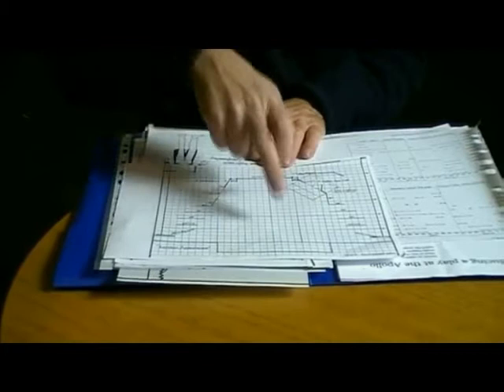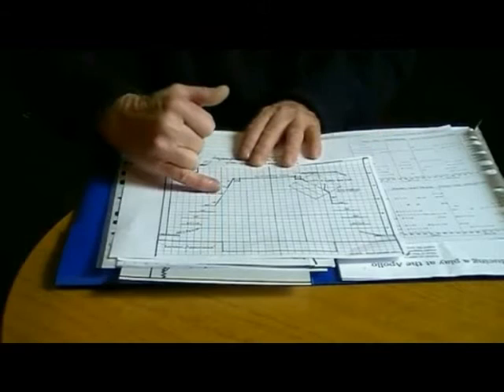From Page To Stage: Find Out What Goes On Behind The Scenes At The Apollo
Louis follows Michael Arnell and the Apollo Theatre Company in the run up to their production of London Assurance, a six-act comedy by Dion Boucicault.

They make it look easy don't they? See what goes on behind the scenes. We were invited to look at the whole process, from page to stage, at the Apollo Theatre in Newport Isle of Wight.